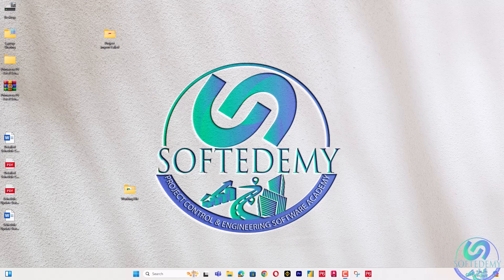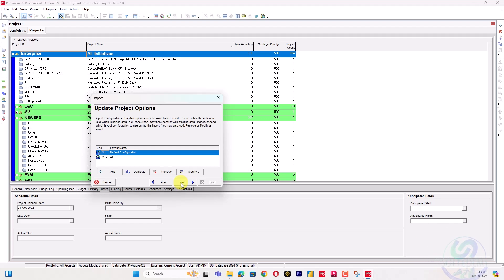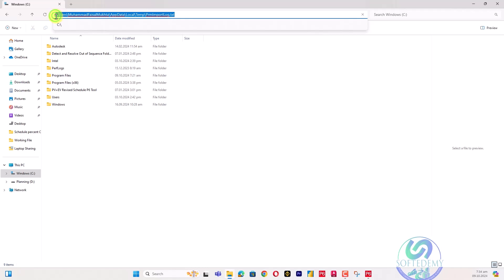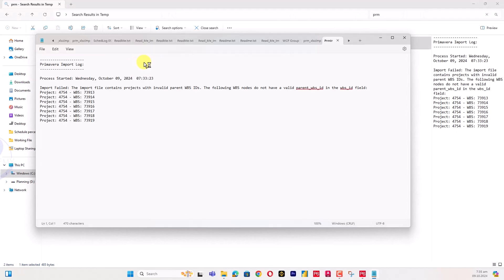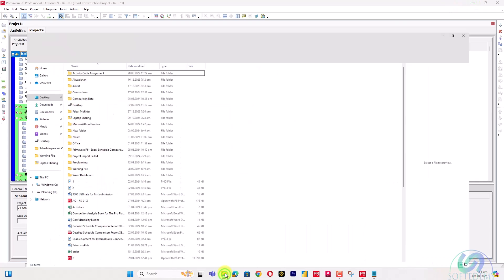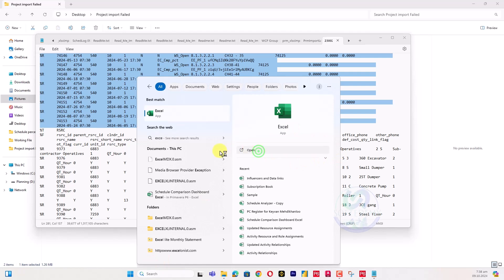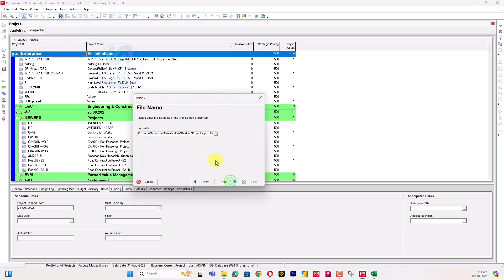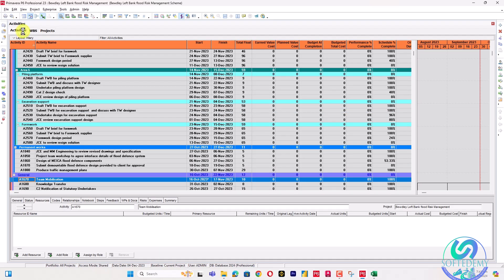Primavera P6 ERROR Project file import Failed | P6 Import Error Solved! in Minutes .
This video provides a detailed guide to resolving the Primavera P6 ERROR: Project File Import Failed. It focuses on troubleshooting P6 XER Import Errors, identifying missing or invalid WBS parent IDs, and correcting P6 Import File Validation Errors to ensure successful project file imports in Primavera P6.

[00:00] Introduction
[00:00] Overview of common Primavera P6 ERROR: Project File Import Failed issues.
[00:15] Explanation of typical errors, including P6 XER Import Error and P6 Project Import Issues.
[00:45] Common Causes of Import Errors
[00:50] Reasons for P6 File Import Failures, including missing WBS parent IDs.
[01:15] Discussion of how file corruption or export issues cause P6 Data Import Problems.
[02:25] Reproducing the Import Failure
[02:30] Demonstration of importing an XER file that triggers the Primavera P6 Import Validation Error.
[02:50] Explanation of where to find the error log file in the temporary folder.
[03:15] Best practices for managing project file locations during imports.
[04:00] Analyzing the P6 Error Log
[04:10] How to locate and open the error log for P6 Import File Corruption.
[04:40] Identification of the missing or invalid WBS parent ID causing the Primavera P6 Error Message.
[05:20] Explanation of how error logs help pinpoint specific data issues.
[06:00] Fixing the WBS Parent ID Issues
[06:10] Using Notepad to find and analyze the WBS data in the XER file.
[06:45] Copying data into Excel to verify WBS hierarchy and locate missing parent IDs.
[07:30] Adding the correct parent ID and ensuring WBS hierarchy integrity to fix the Primavera P6 XER File Import Error.
[08:00] Re-Importing the Fixed File
[08:10] Steps to re-import the corrected XER file into Primavera P6.
[08:50] Confirming successful import and verifying WBS structure to resolve the Primavera P6 Project Import Failure.
[11:00] Key Insights and Additional Resources
[11:10] Recap of the troubleshooting process to resolve ERROR: Project File Import Failed in Primavera P6.
[11:40] Tips to avoid Primavera P6 Import Validation Errors in future imports.
[13:00] Contact and Support
[13:10] Encouragement to ask questions about Primavera P6 XER File Errors in the comments.
[13:30] Details about contacting the presenter for support via email or WhatsApp.